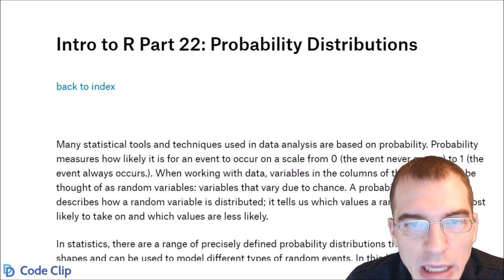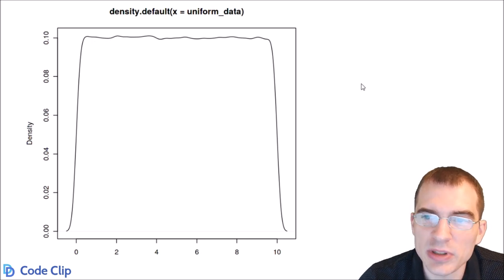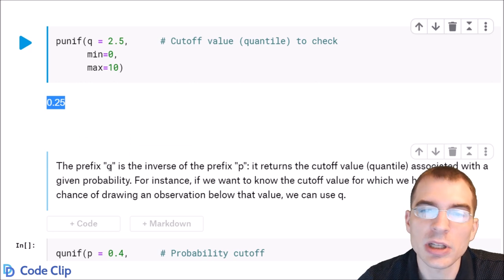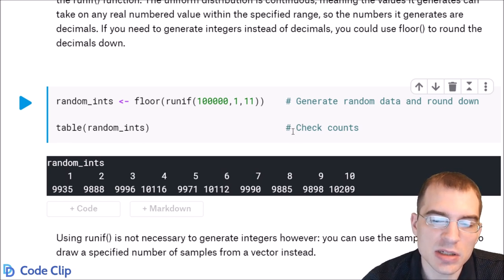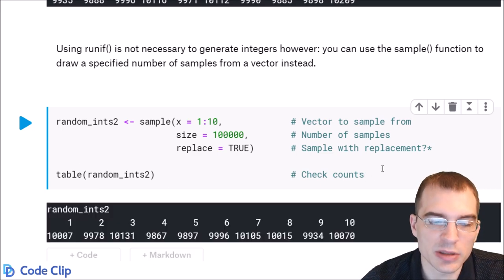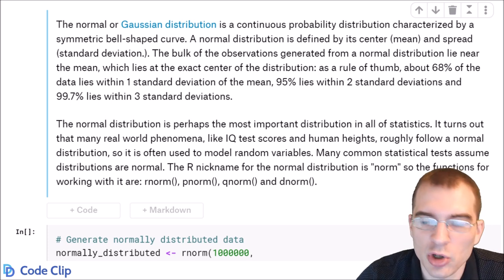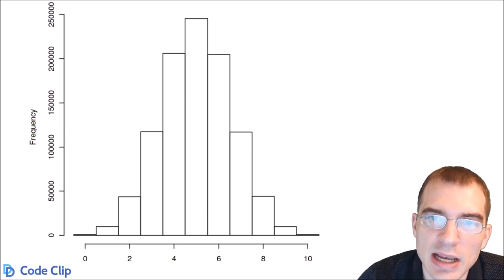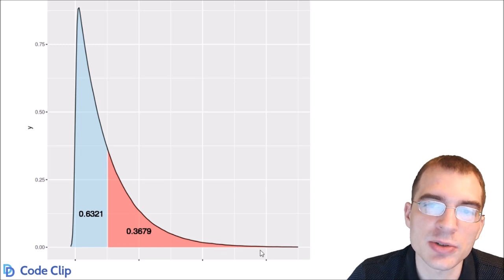Introduction to R: Probability Distributions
Understanding the processes that generate the data we see is at the heart of data science. Much of the data we observe is generated by processes with an element of chance or randomness. Sometimes it rains, sometimes it doesn't. Probability is a statistical concept that describes the chances that some event will occur. Probability distributions are mathematically defined functions that model the chances of seeing the different potential outcomes of a random event. There are many different probability distributions that can be used to model different types of random events and processes. In this lesson, we focus on learning the basics of probability and take a look at a few common probability distributions in the context of learning the R programming language.

** Note: It seems I used my code clip banner overlay at the bottom of the video by mistake! It should have the Introduction to R banner. **